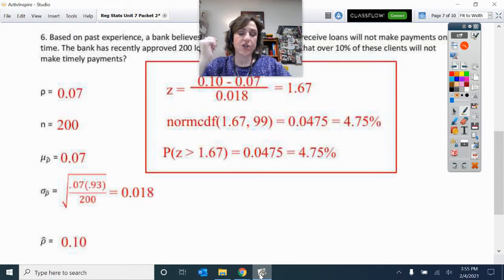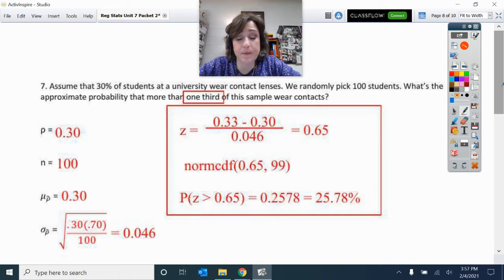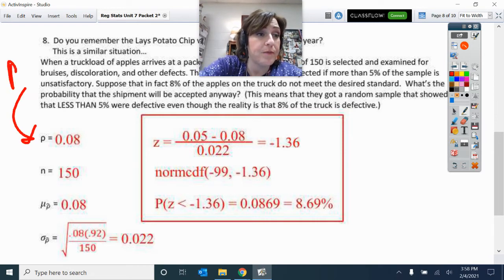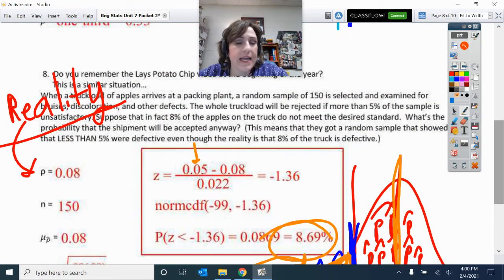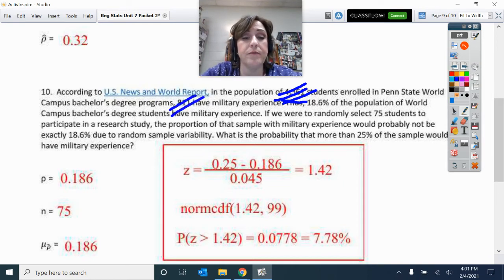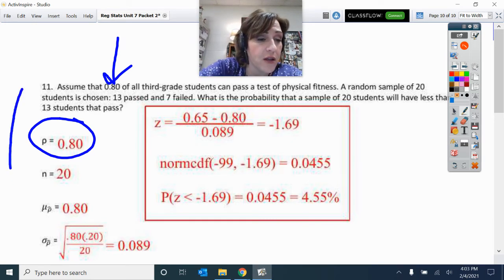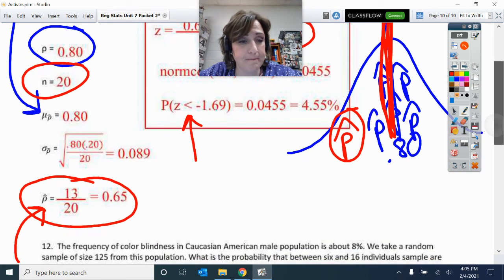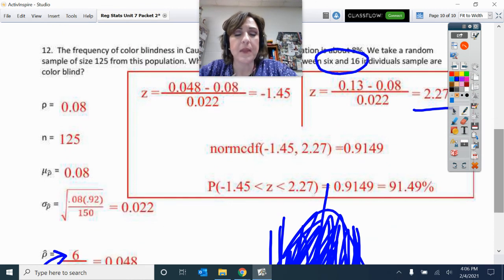Going over the 2nd half of the Sampling Distribution with Proportion Practice Key VIDEO